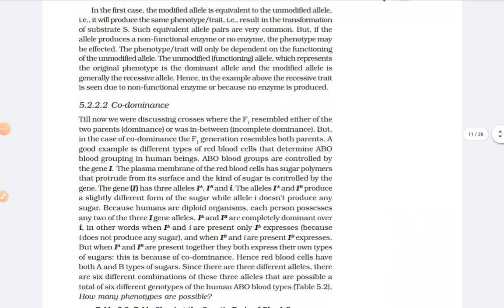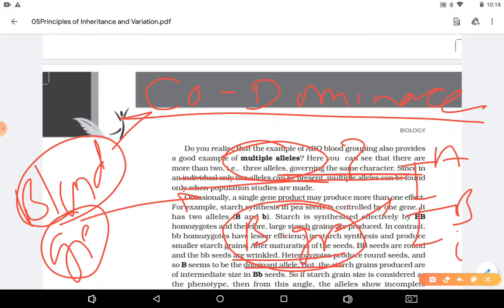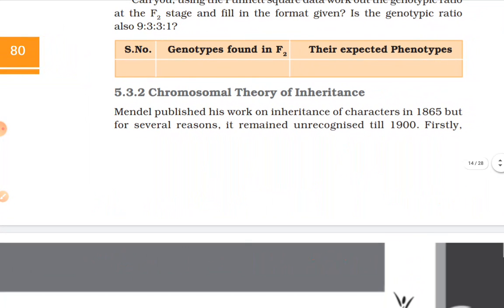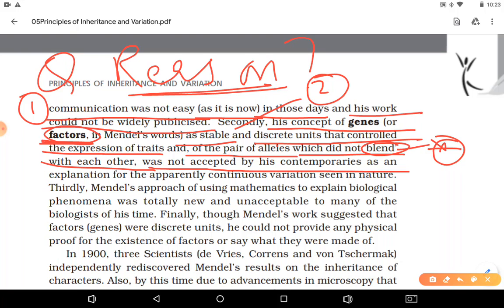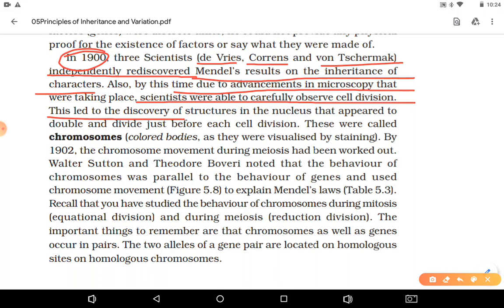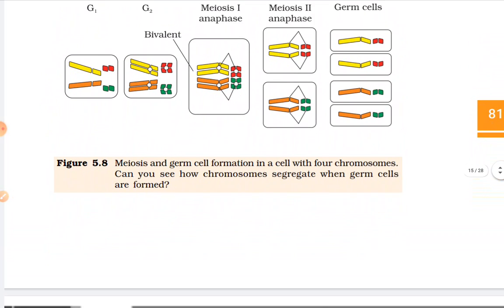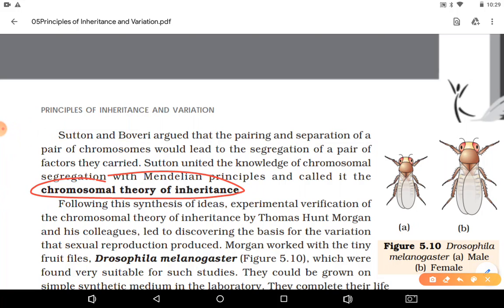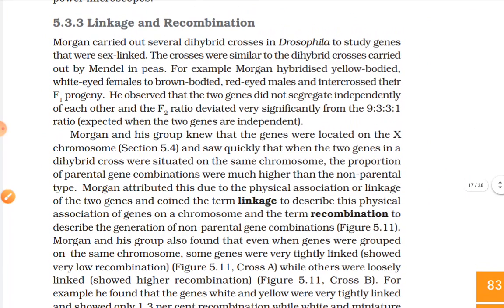NCERT Biology 12 genetics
Chromosomal theory of inheritance/Fruit fly